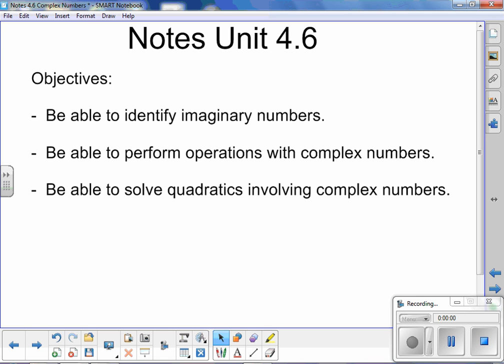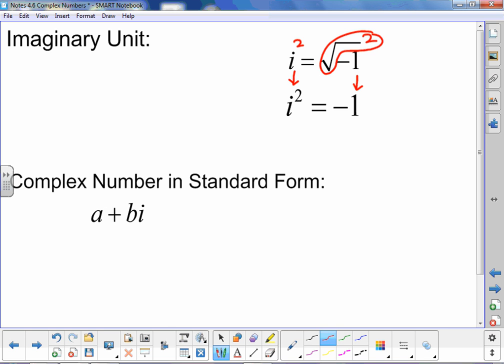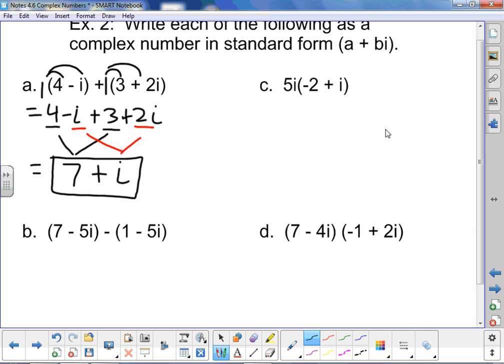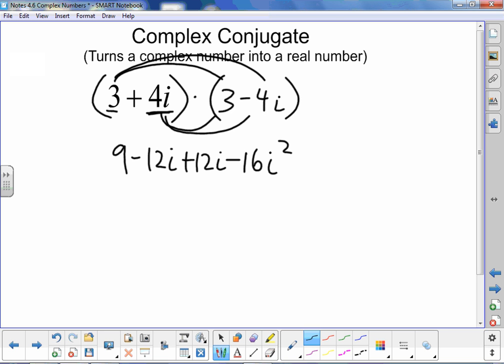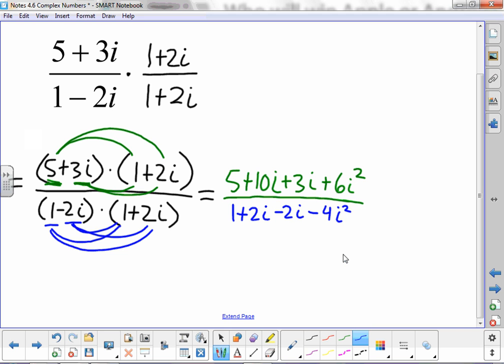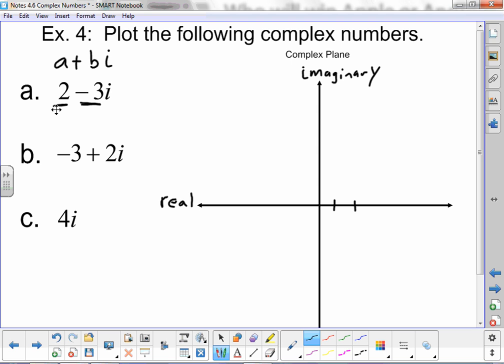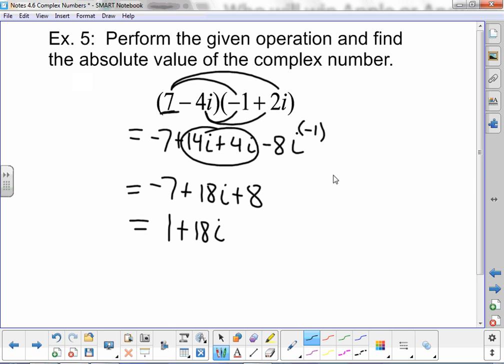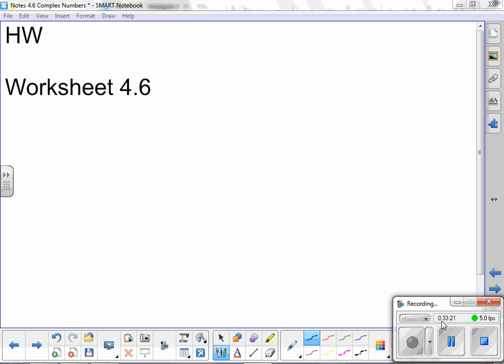2013.2014 Honors Algebra 2 Notes 4.6 Imaginary Numbers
Identifying imaginary numbers
Operations with imaginary numbers
Solving equations involving imaginary numbers

Homework will not be due until Monday.